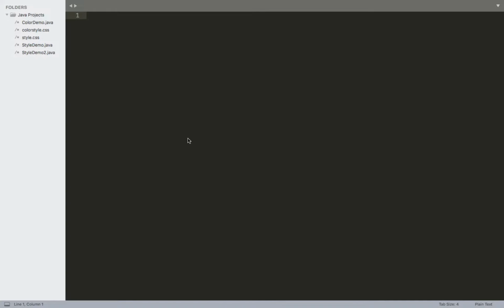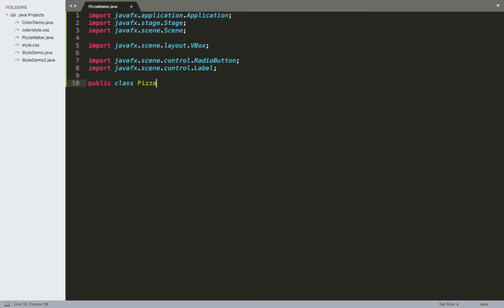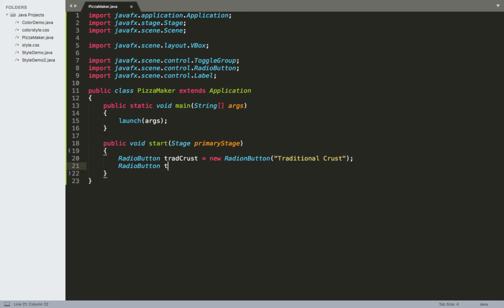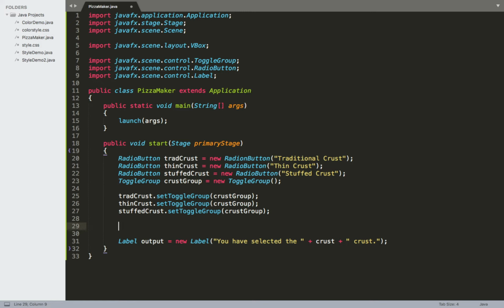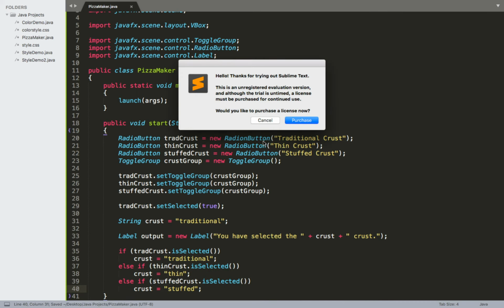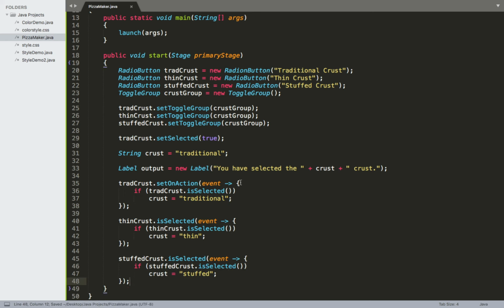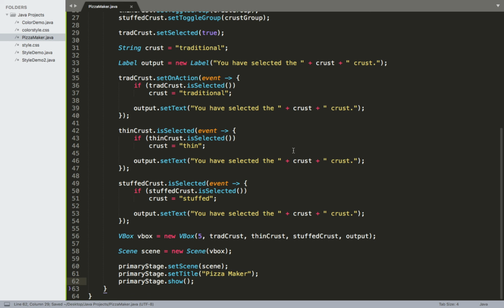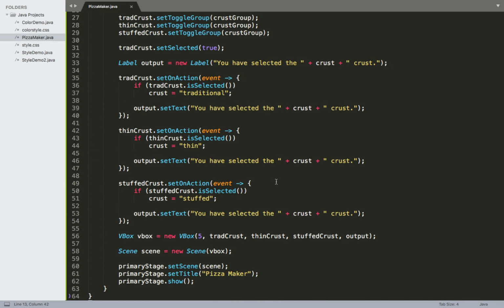RadioButton Controls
This is one of several videos related to advanced controls in JavaFX as covered in the Programming Fundamentals II course taught at Texas A&M University-San Antonio. In this video, I discuss the RadioButton control.